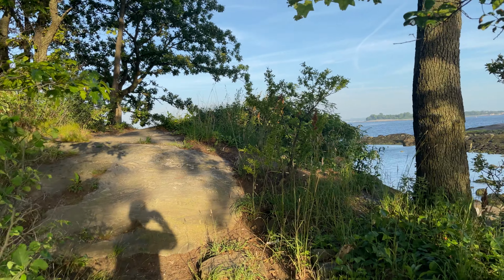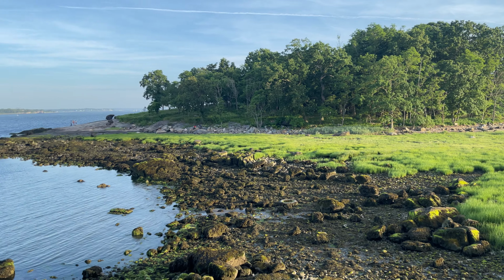Two Tree Island Bronx NYC walking tour Orchard Beach Pelham Bay Park New York City USA summer 2021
Two Tree Island Bronx NYC walking tour Orchard Beach Twin Island Preserve Pelham Bay Park BX New York City USA summer 2021 4K video

Two Tree Island

This island that actually has many trees is named “Two Trees Island.” It was named for what may be the last Native American New Yorker to live off the land. The island was named after Joe Two Trees or “The Last Algonquin.”

The recording of the life of Joe Two Trees began all the way back in 1924. That year a 12-year-old Boy Scout named Theodore L. Kazimiroff was exploring the Bronx woods on the shores of the Long Island Sound and Pelham Bay when he met and befriended Joe Two Trees.

In that remote area of the Bronx, the man who had once tried to live “the civilized life” but had been rejected and abused by the Manhattan population was living off the land in seclusion. It is a story of a 20th century loner living off the land in the Bronx and a happy story of teaching one teenage friend, forging, hunting, fishing, trapping and basket weaving.

The young naturalist would lead a fruitful life. Theodore L. Kazimiroff became a successful Bronx dentist, the official Bronx historian and founder of the Bronx County Historical Society. He was a community leader who would teach local children earth science and a community activist who lead the fight to stop dumping garbage in Pelham Bay Park. Mr. Kazimiroff has had a Bronx street named after him, plus nature trails in both Van Cortlandt and Pelham Bay Park,

But he never told that story of Joe Two Trees. Theodore L. Kazimiroff passed away in 1980 and his son Ted Kazimiroff Jr. recorded what he could remember from the stories about the hidden lifestyle of Joe Two Trees. In 1982 a book was released named The Last Algonquin.

Twin Islands

This text is part of Parks’ Historical Signs Project and can be found posted within the park.
Located east of Hunter Island along the northern point of Orchard Beach, the 19-acre Twin Islands and the surrounding environment are a valuable natural asset to New York City. The Twin Islands are one of the last remaining salt marshes in the New York City area. Among New York’s least known, and most valuable, natural resources are its salt marshes. Salt marshes are transitional zones: they lie at the border of land and sea, between the ocean's waves and freshwater rivers and streams. Salt marshes are natural filtration systems that trap pollutants from sewers and septic fields that would otherwise contaminate our bays and oceans. They have a self-cleansing ability and absorb fertilizers to improve water quality. They reduce erosion, and they provide for rich wildlife habitats.

The Siwanoy, a tribe of the Lenapes, originally inhabited the Twin Islands of Pelham Bay Park. Like the adjacent Hunter Island, the islands were known as “Laap-Haw-Wach-King,” or, “the place of stringing beads.” The Siwanoy used the islands for hunting, fishing, and collecting wampum. They also performed spiritual ceremonies on the large glacial boulders, Mishow and Gray Mare. On June 27, 1654, the Siwanoy sold the Twin Islands to Thomas Pell (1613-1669), as part of the Pell purchase. Pell’s manor once included the eastern half of the Bronx and Westchester. The islands changed hands many times before the 1880s, when banker James D. Fish built a red sandstone mansion on them. In 1888 the City of New York acquired the Twin Islands as part of the greater Pelham Bay Park purchase, and Fish’s mansion was torn down. The islands were a popular spot for German, Scandinavian, Czechoslovakian, and Russian boaters and canoeists in the early 1900s.

In 1936 Parks Commissioner Robert Moses (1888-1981) removed the bungalows along Rodman’s Neck, Hunter Island, and the Twin Islands for the construction of Orchard Beach. Moses’ ambitious $8 million plan to renovate the area added 115 new acres of land, using over 3 million cubic yards of sanitation landfill to join Rodman’s Neck to Hunter Island. Construction crews added white sand from the Rockaways in Queens and Sandy Hook, New Jersey, to the beach at a rate of 4,000 cubic yards a day. The islands, originally know as East and West Twin, were joined to Orchard Beach in 1947.

The Twin Islands are home to a wide variety of animal and plant life. Migratory birds like the Little

Apple iPhone 12 Pro Max smartphone video 4K video

Bronx, New York City, USA United States of America country, North America continent